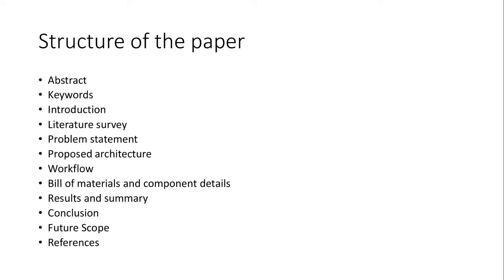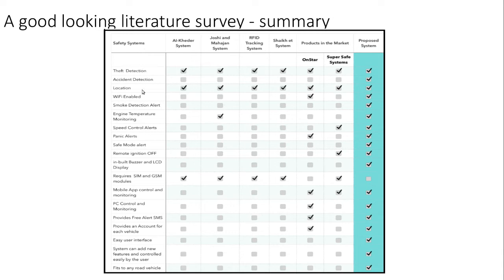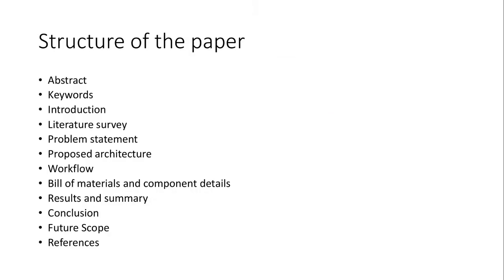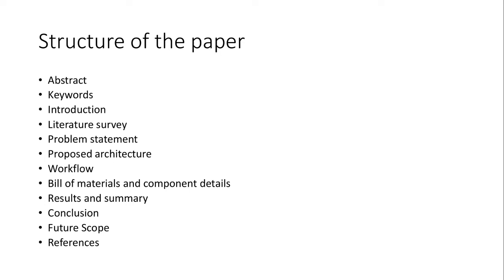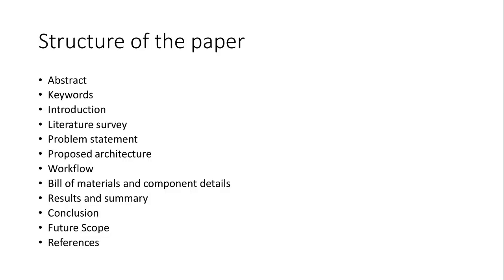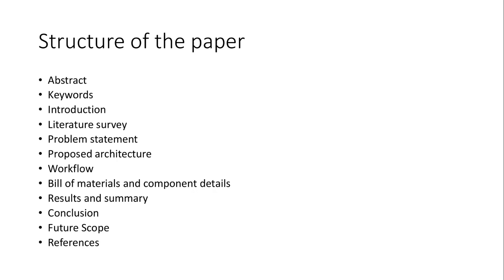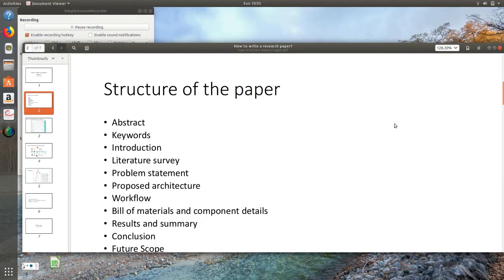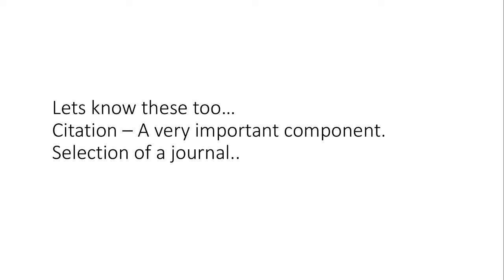How to write a research paper?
Here, I discuss how to write a research paper? With my limited experience in this field, I have made this video. This video explains the complete structure and contents to be included in the research paper. Hope you like it.